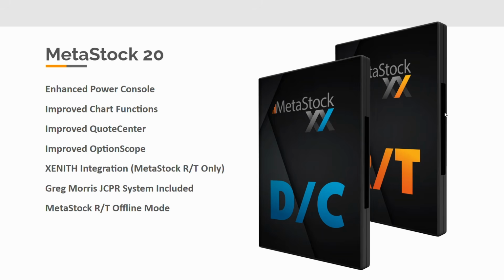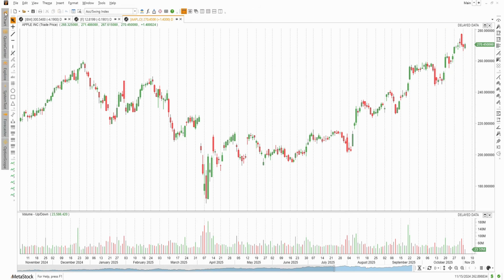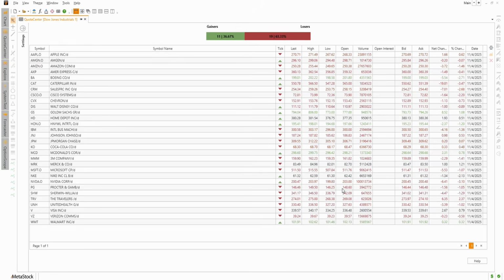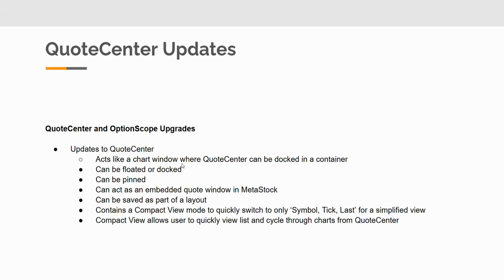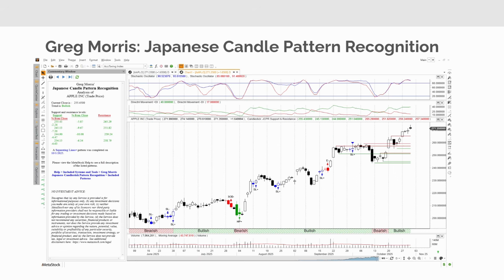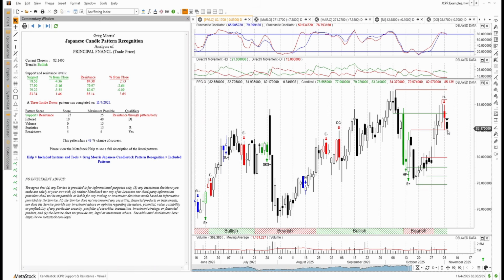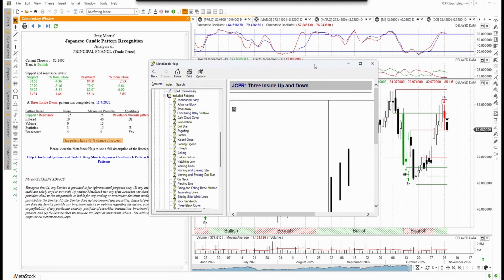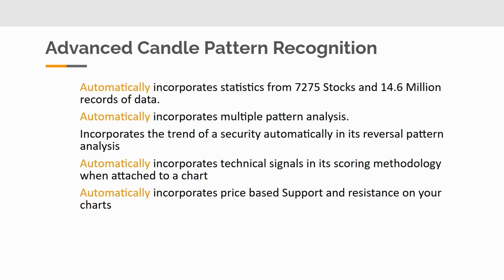What's New in MetaStock 20?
00:00 Introduction
01:27 Enhanced Power Console
06:48 Enhanced Charting
09:06 QuoteCenter Updates
14:50 OptionScope Updates
16:19 XENITH Integration
18:50 Greg Morris' Japanese Candle Pattern Recognition
32:50 MetaStock R/T Offline Mode
33:24 Contact us

Legal Stuff